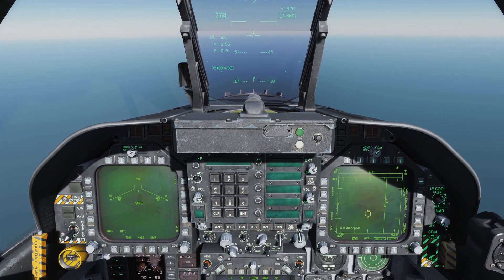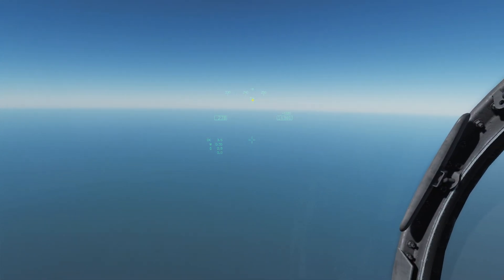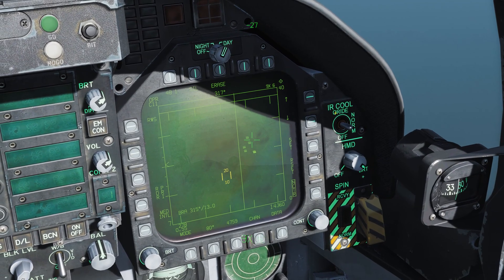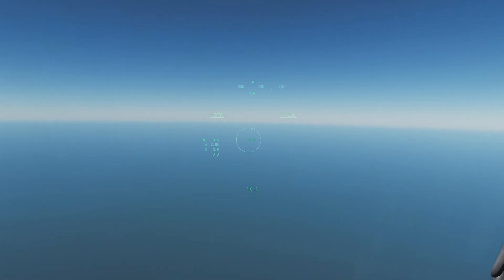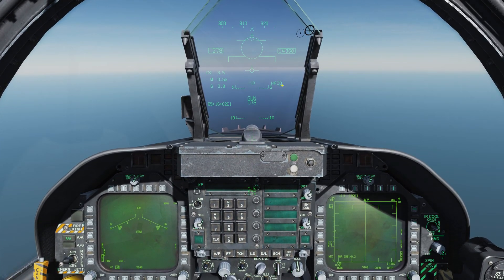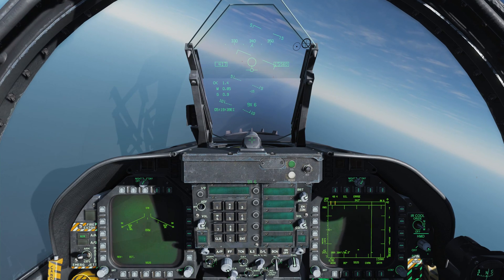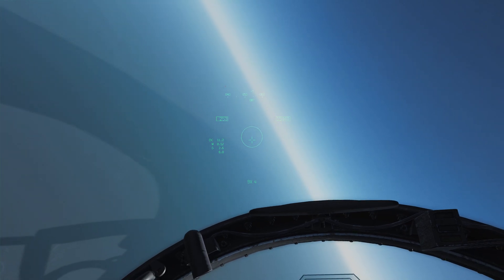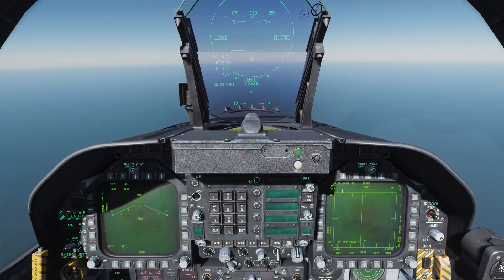DCS World Tutorials - F/A-18C Hornet - Intro to the JHMCS and AIM-9X